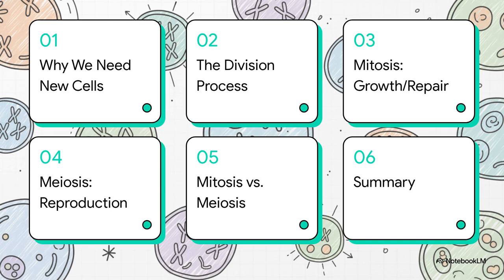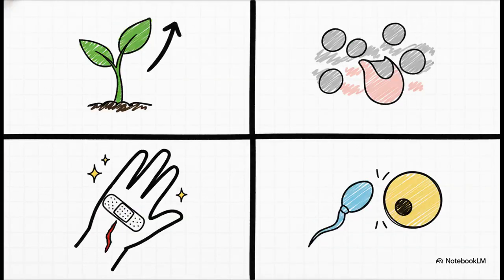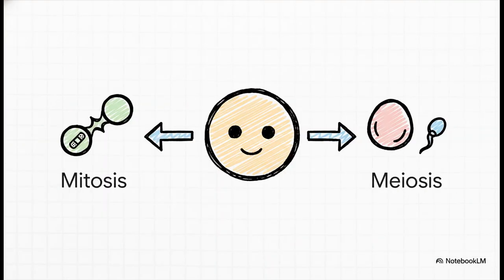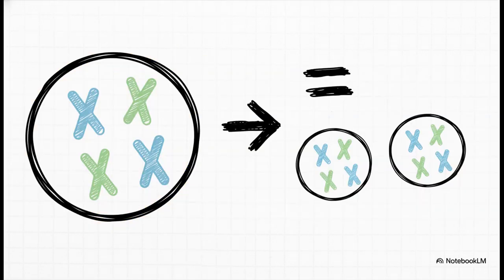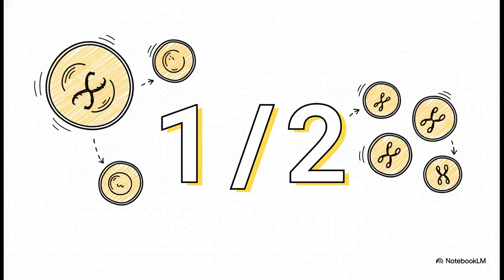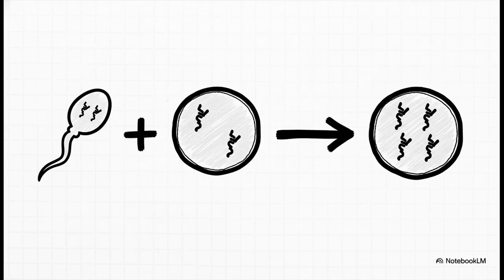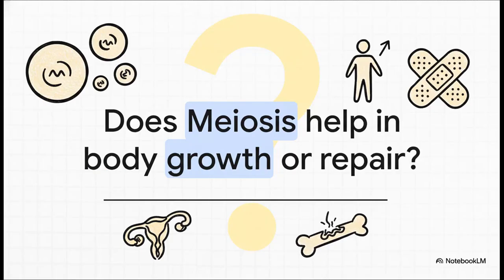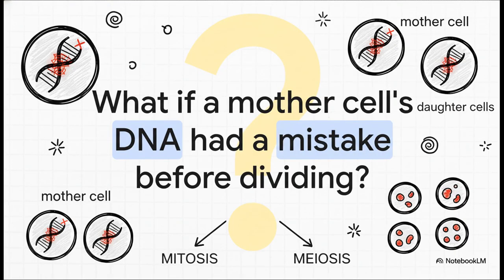Class-IX - Biology - The Fundamental Unit of Life - 7 Cell Division